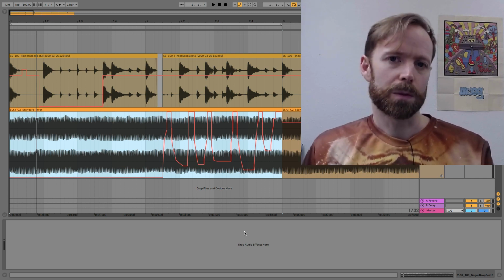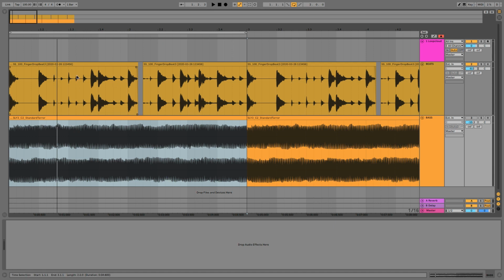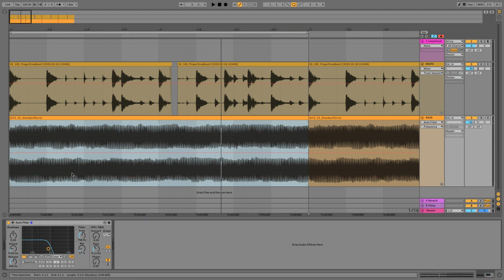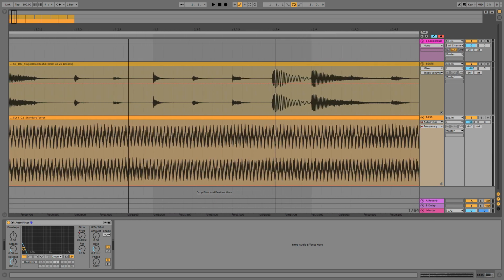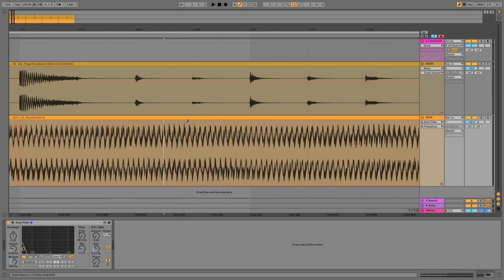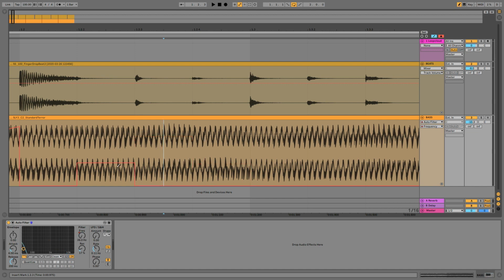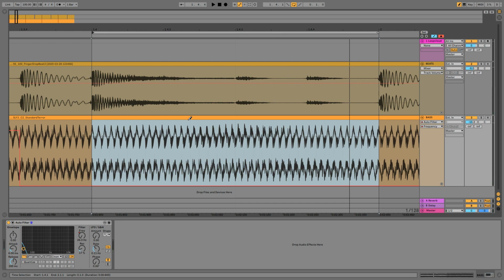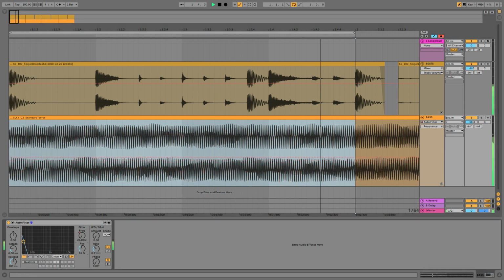Bass Filtering Techniques Part 1 Art of Filtering Course